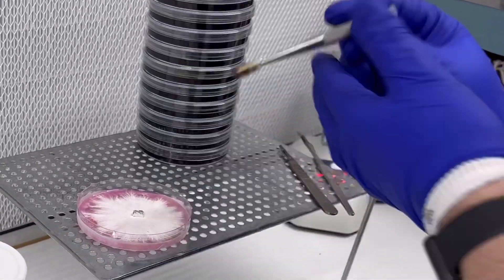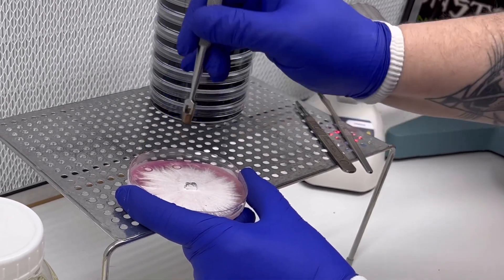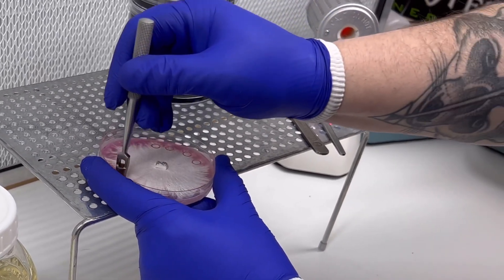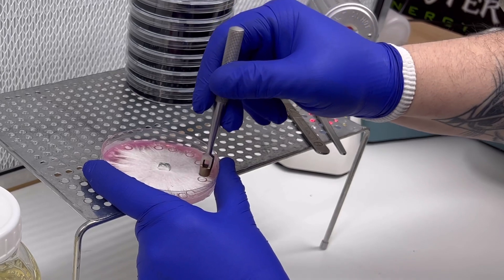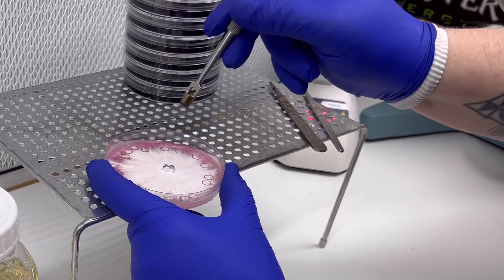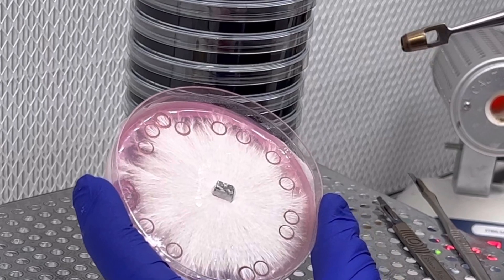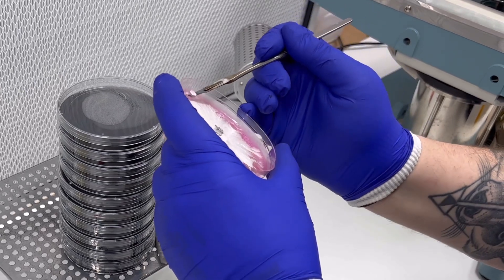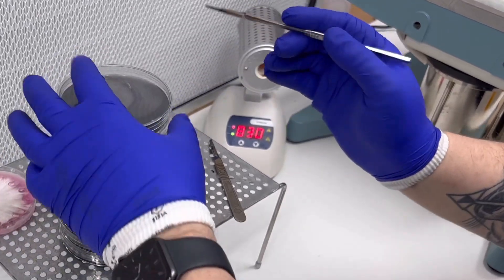Mycology 101: Using an agar punch to transfer mycelium to a new agar plate